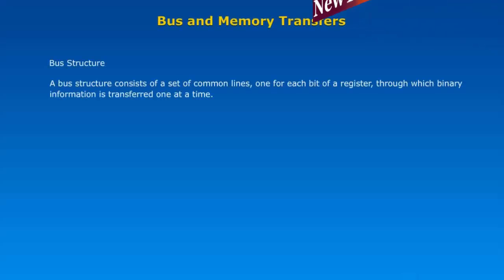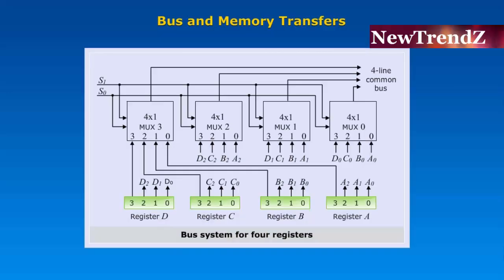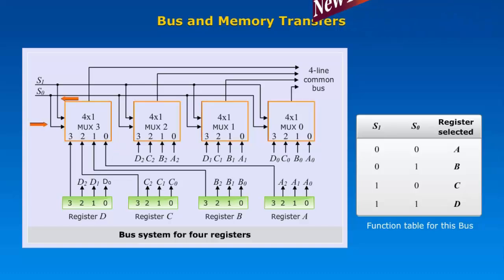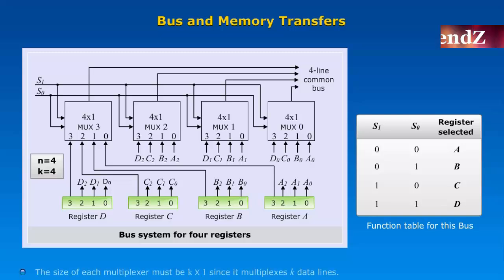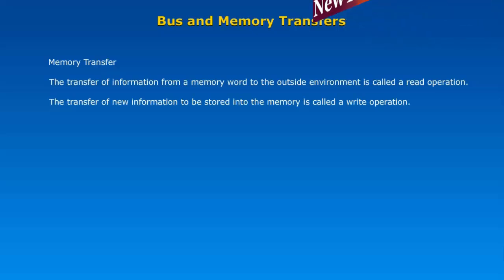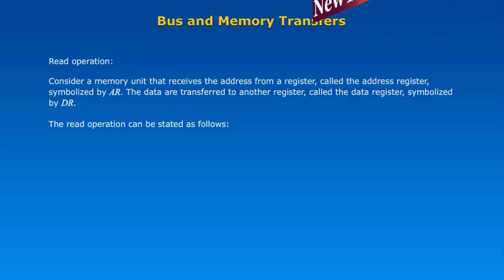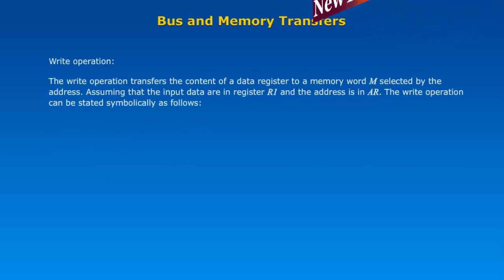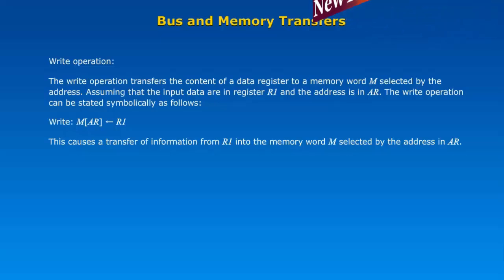computer organization: bus and memory transfers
bus and memory transfers, bus system for four registers